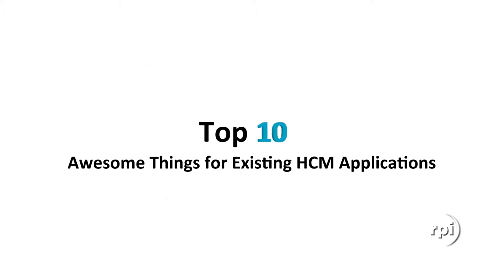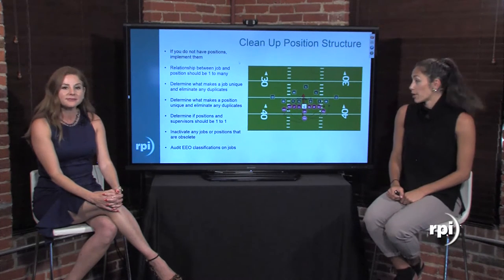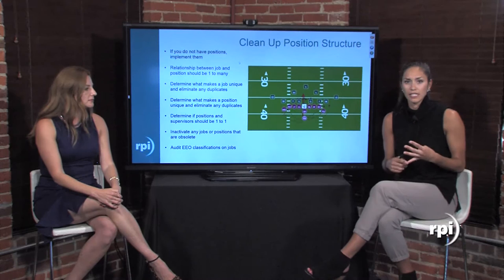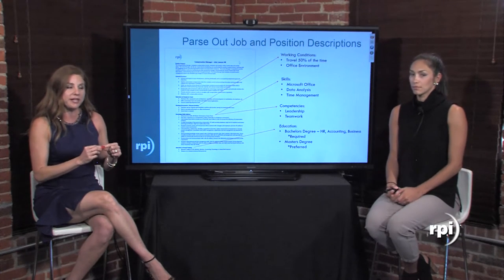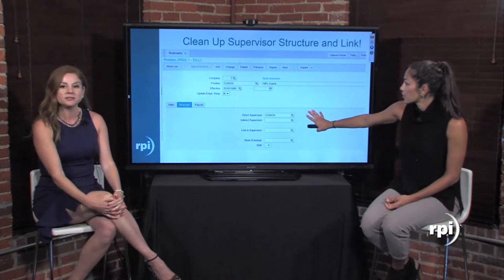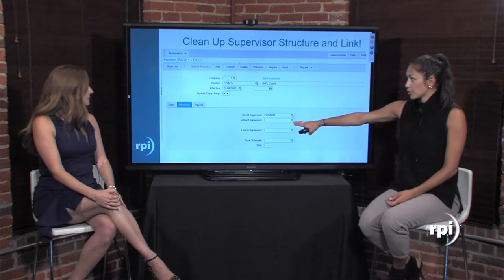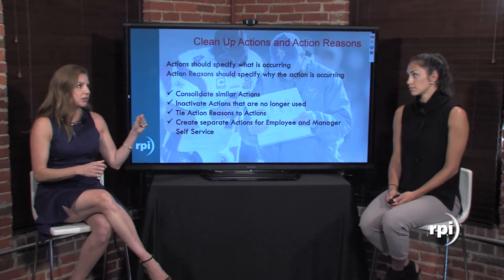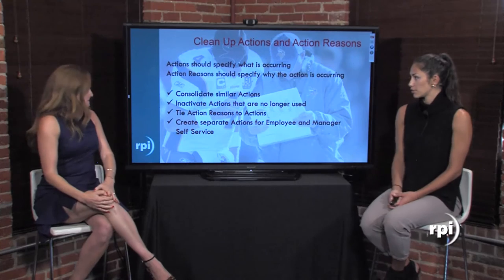10 DIY S3 HR/Payroll Projects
Learn and discuss the top 10 awesome things you can do to optimize your existing HR/HCM v10x applications! Extend the use and life of your current applications, providing your organization with a deeper appreciation and value of the investments already made.

Presented by Melissa Olson, Jackie Dudas